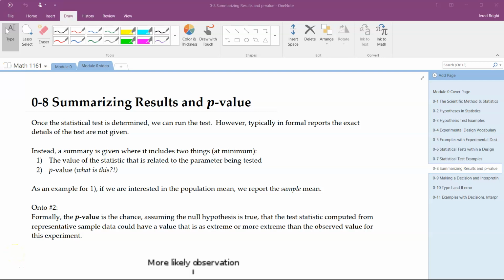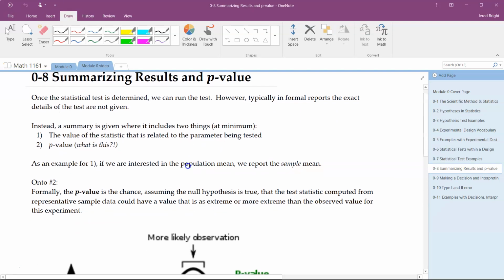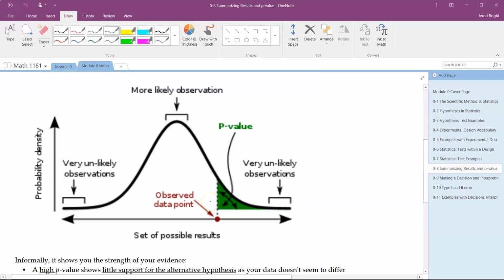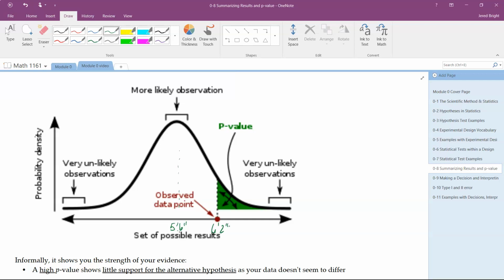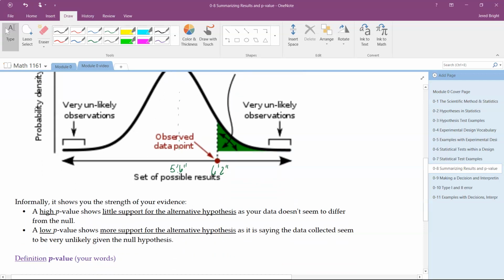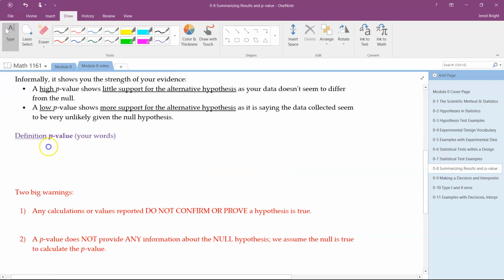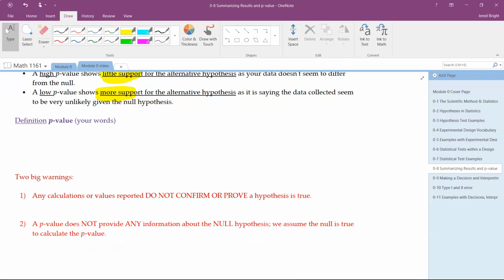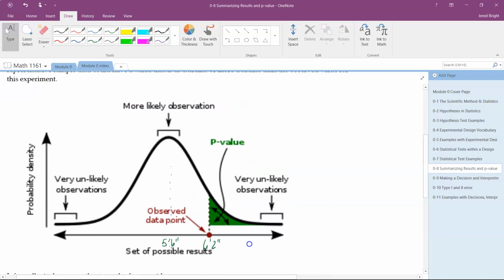0-8 Summarizing Results and p value